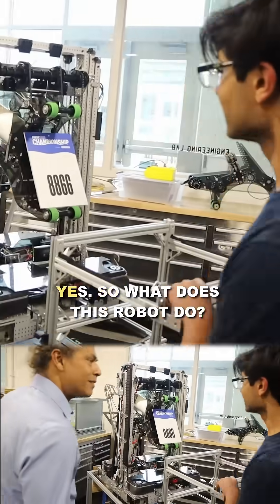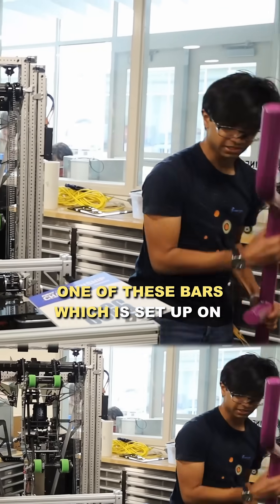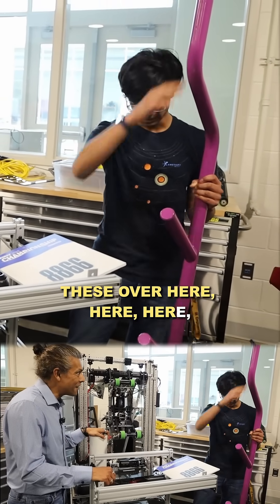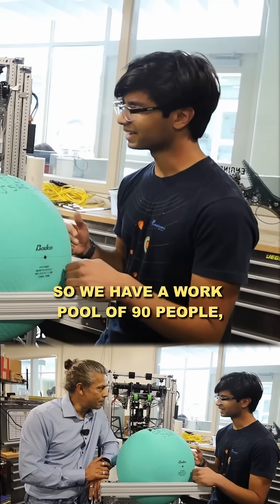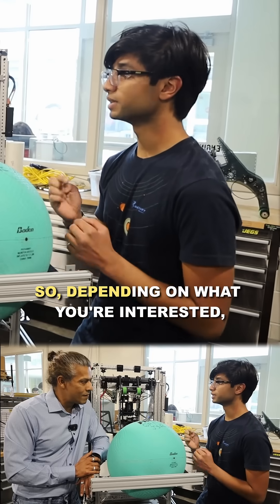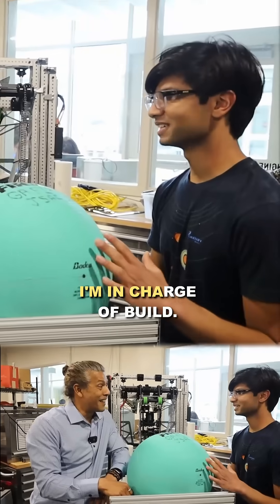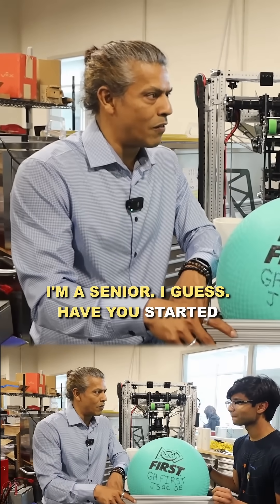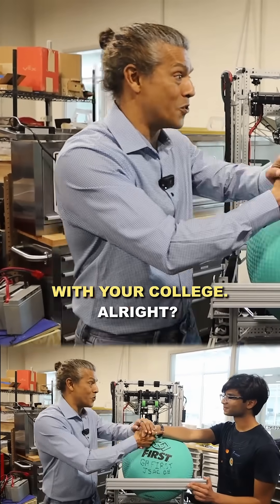Childrens Lead Like Pros 🔥 Meet These High School Team Behind This Championship Robot | Sidd Ahmed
What happens when 90 high school students come together to build a championship robot from scratch? 💥 You get innovation, teamwork, and a glimpse into the future of engineering.

In this video, Sidd Ahmed meets a passionate young team that:
🔧 Built a robot to compete in a 3v3 robotics challenge
⏱ Spent over 50 hours per week on design, strategy, and execution
👨‍💻 Managed a large team with real-world project management and leadership
🚀 Includes future aerospace engineers heading to top universities like Georgia Tech

A must-watch for anyone inspired by STEM, leadership, and youth innovation.